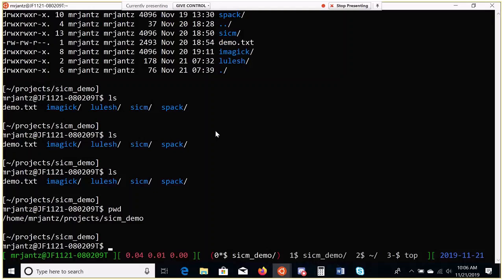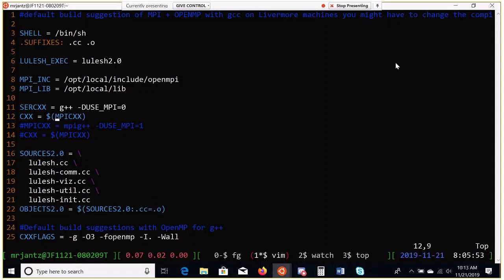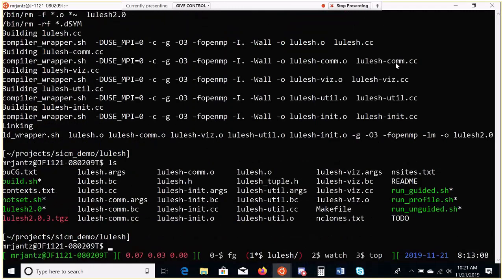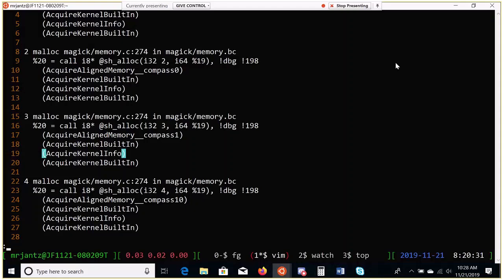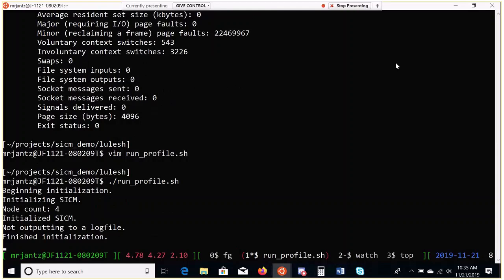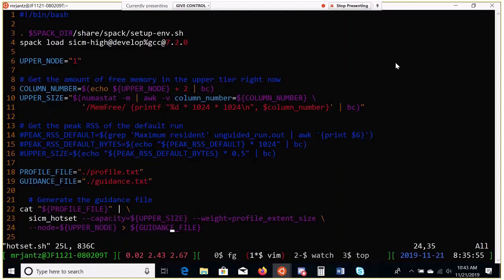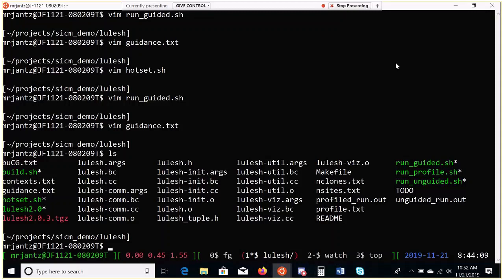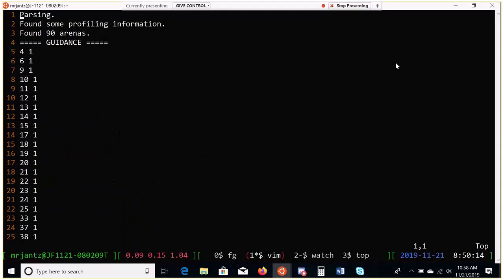Demo for Simplified Interface to Complex Memory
Presentation by Michael Jantz, University of Tennessee, Knoxville.